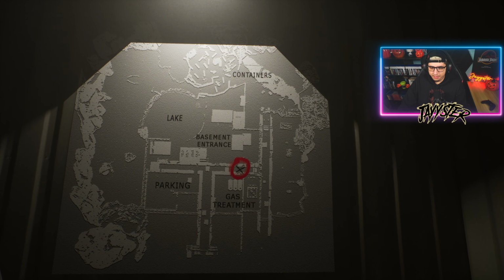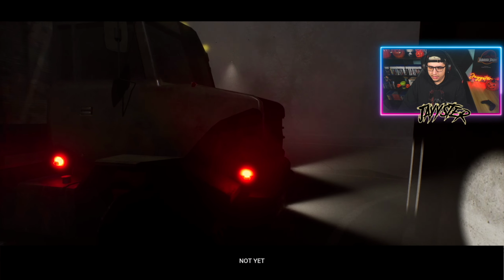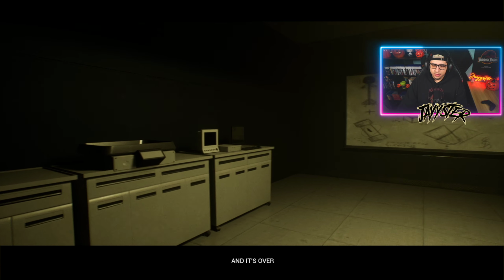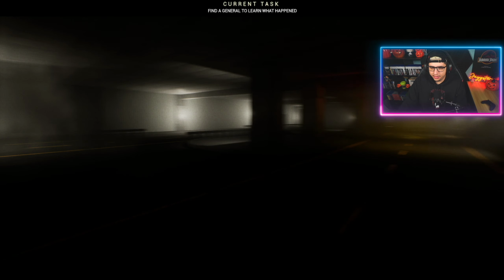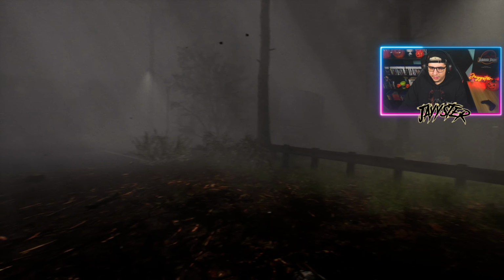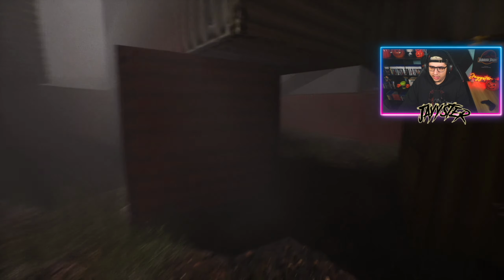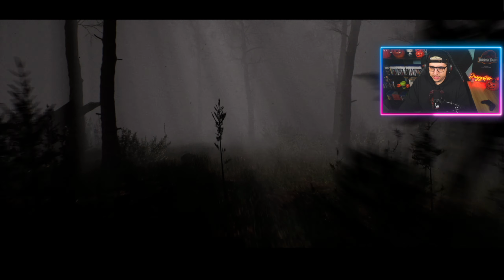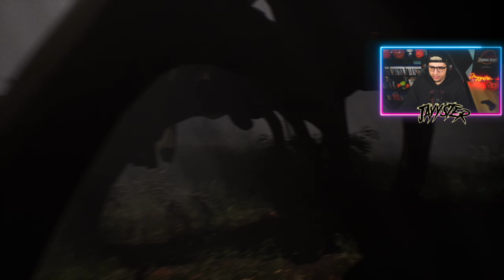A NEW Dinosaur Horror Game With Potential | Tempus Triad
In Tempus Triad, dive into an ancient first-person horror scenario where a scientist is thrust into an era where huge predators dominate the land.

🔸 MY GEAR
Gear - List

🔸 GAME RECOMMENDATIONS
Must Play Games

Chapters:
00:00 - Intro
1:10 - Game Begins
26:21 - Outro/Thoughts/Feedback